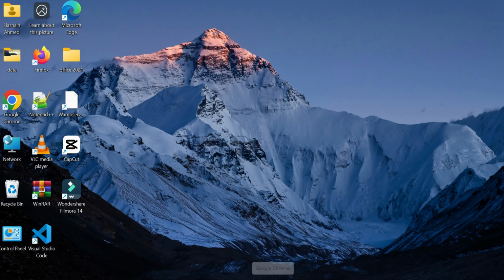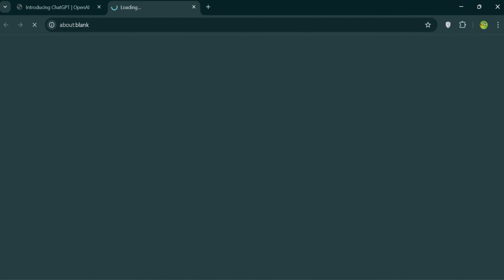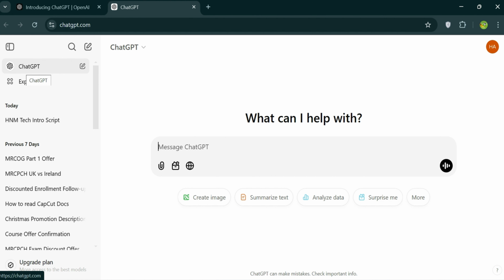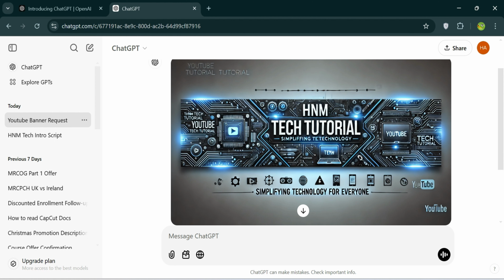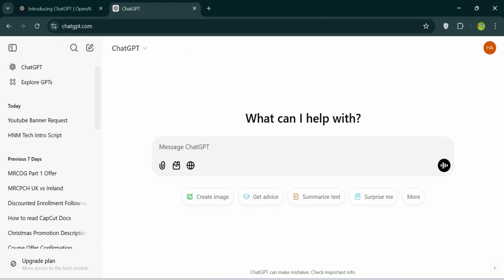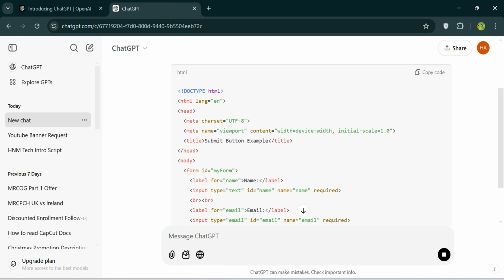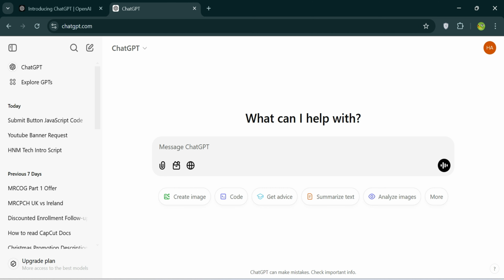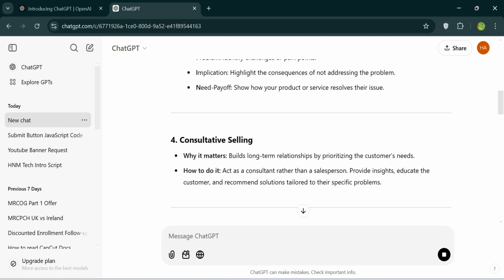How To Use ChatGpt Plus For Free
In this video tutorial, we’ll guide you on how to use ChatGPT Plus for free!  ChatGPT is a revolutionary AI tool that’s transforming the way people create content, generate ideas, and even design images. From small businesses to large corporations,  ChatGPT is being used for a wide range of purposes. This step-by-step tutorial will provide you with a complete solution to access ChatGPT Plus without any hassle. Whether you’re looking to explore premium features or maximize its potential, this video has got you covered.

What You’ll Learn:
How to use ChatGPT Plus free of cost
Tips to unlock premium features effortlessly
Why ChatGPT is a game-changer in AI tools